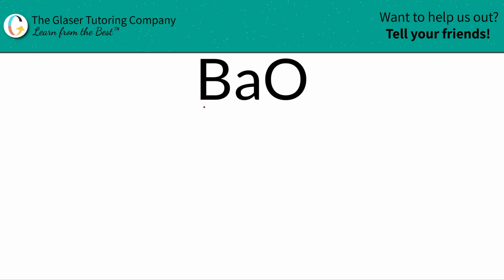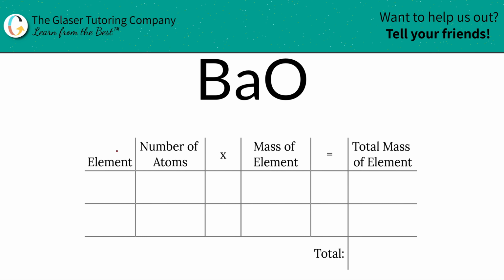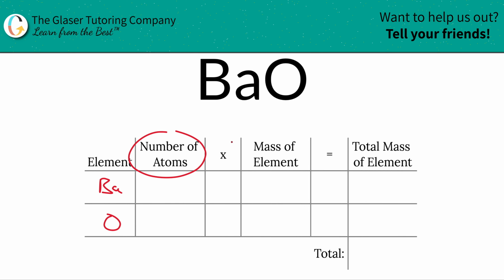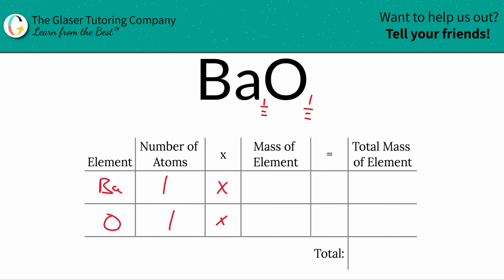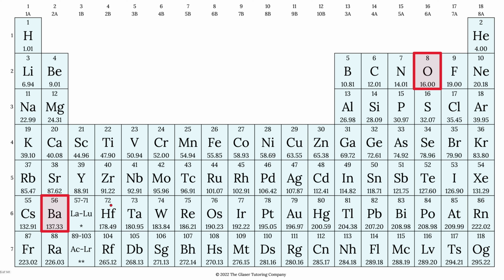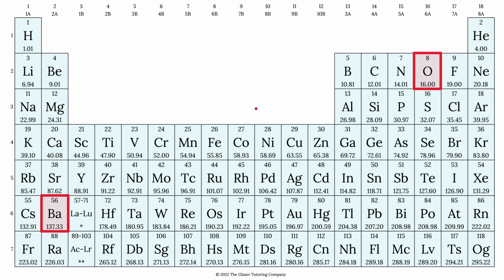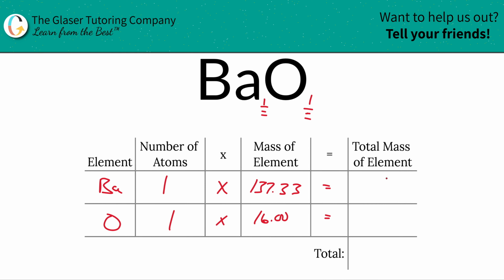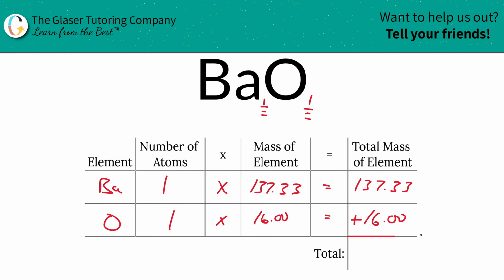How to find the molecular mass of BaO (Barium Oxide)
Calculate the molecular mass of the following:
BaO (Barium Oxide)